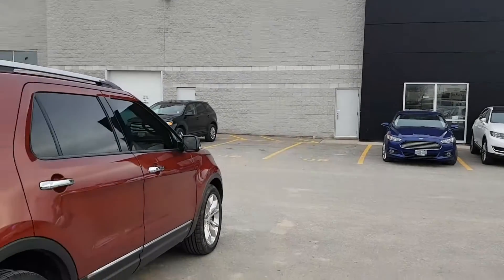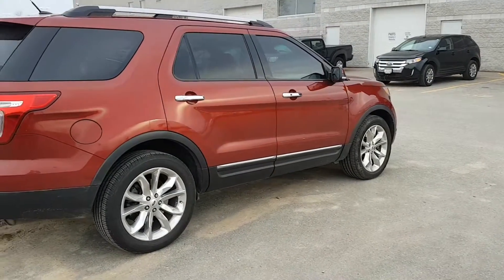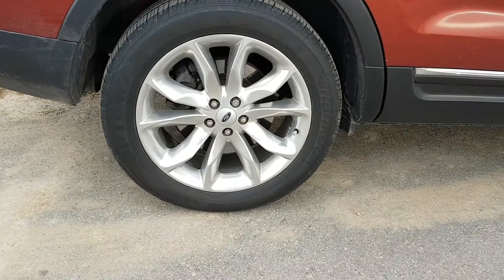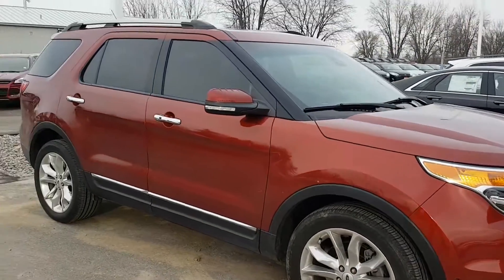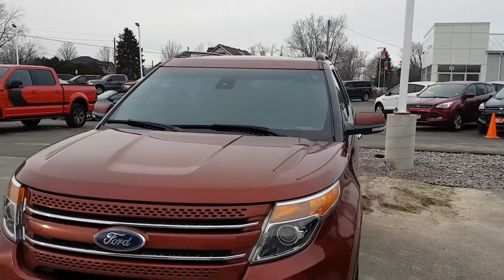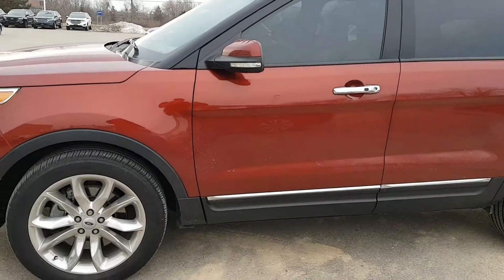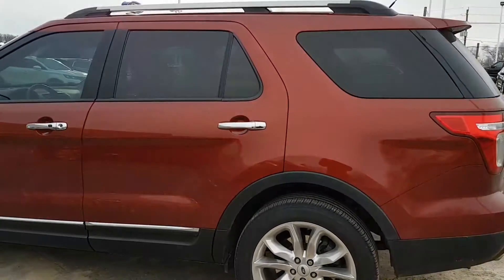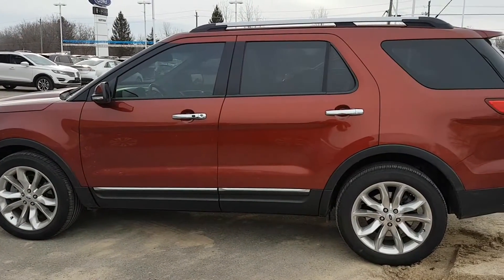2014 Ford Explorer Limited 4x4 Fully Loaded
Must see 2014 Ford Explorer Limited 4x4 fully loaded for Val